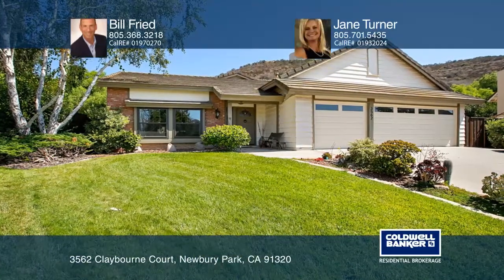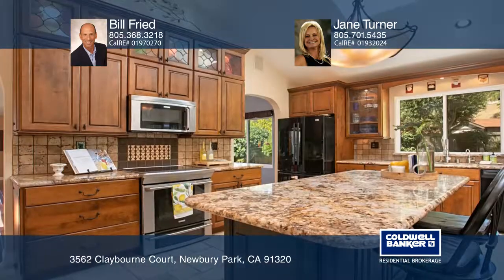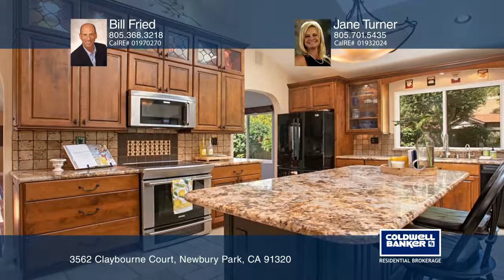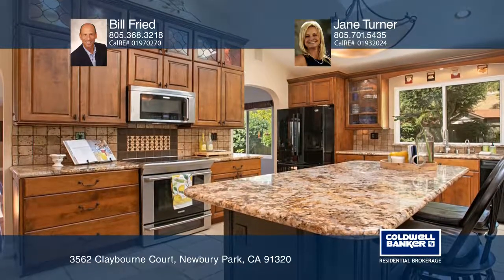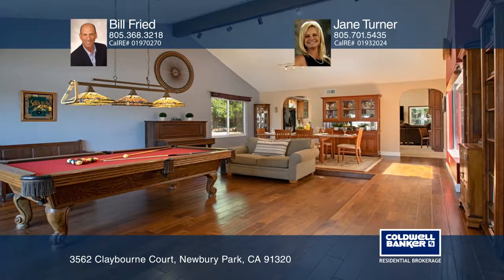3562 Claybourne Court Newbury Park, CA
3562 Claybourne Court, Newbury Park, CA

This beautiful, four bedroom, two bath, single story home on a premium huge lot backing to open space is ideally located at the end of a serene cul-de-sac in the sought after Shadow Run Newbury Park community. This lovely home features vaulted ceilings evoking a sense of light and space, newer maple